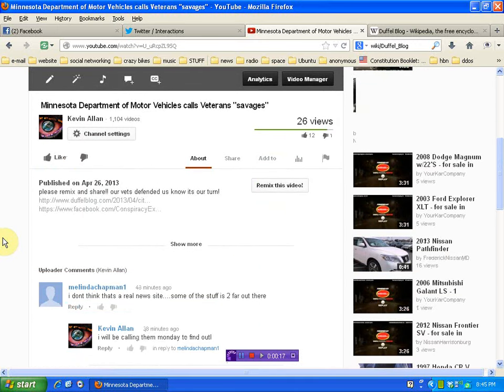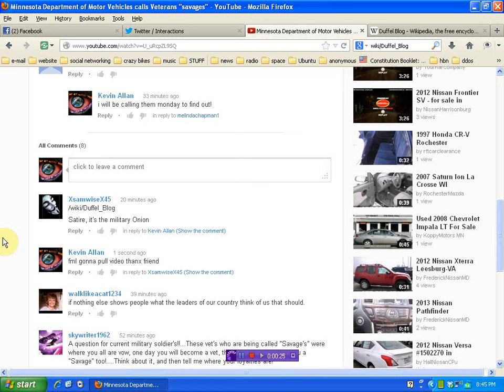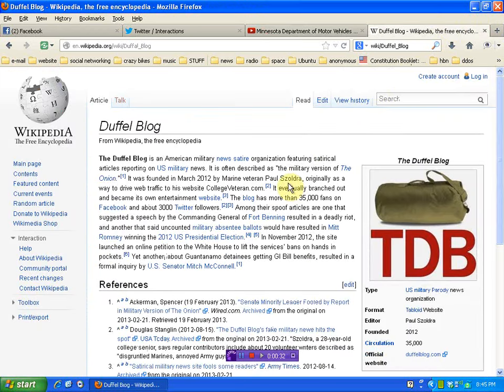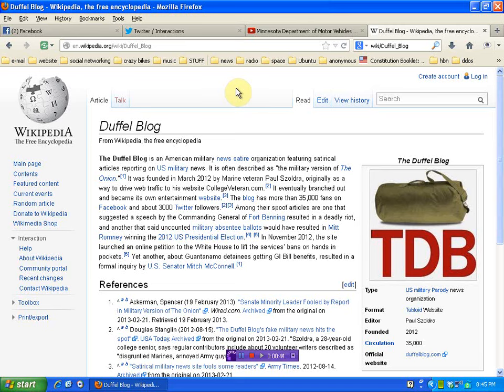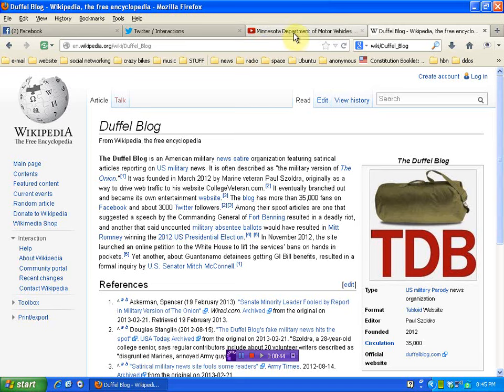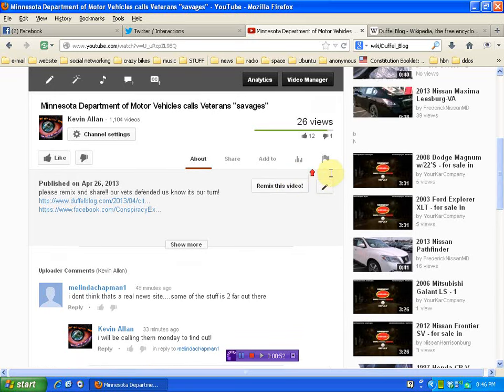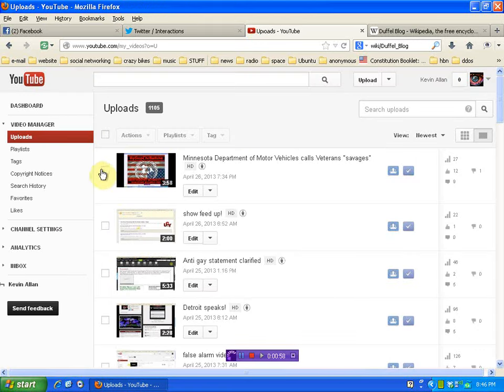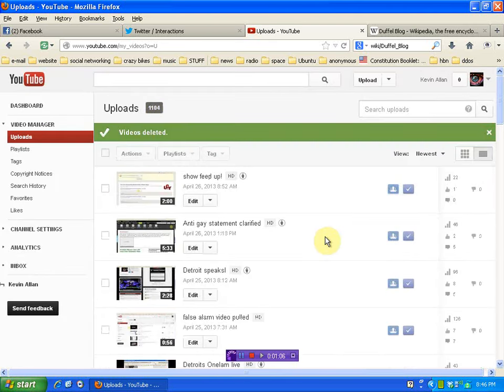another wtf kevin - another video pulled